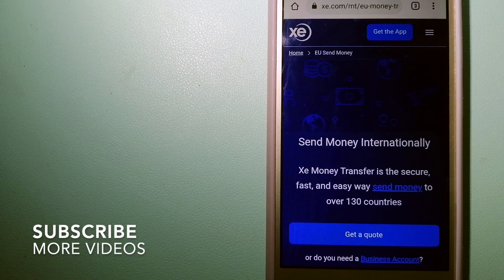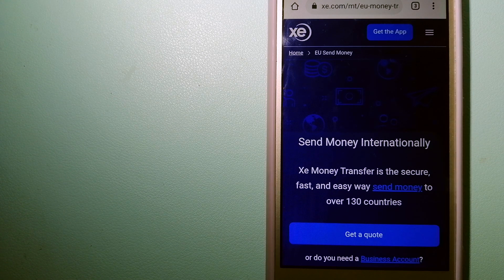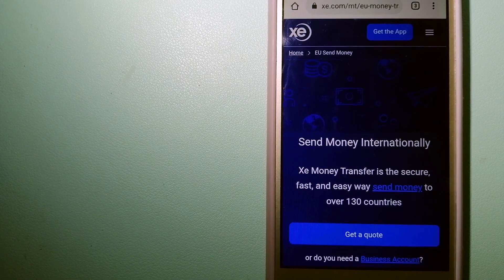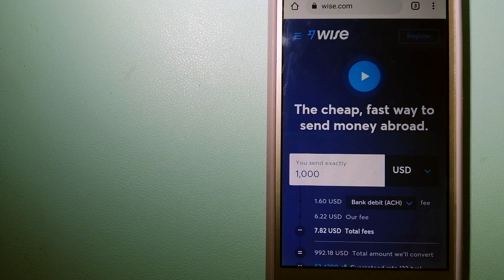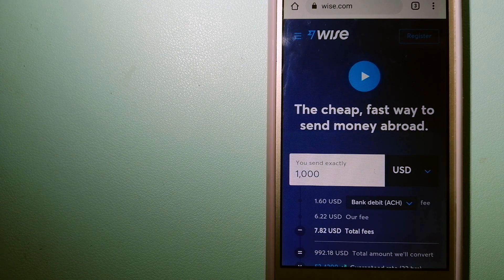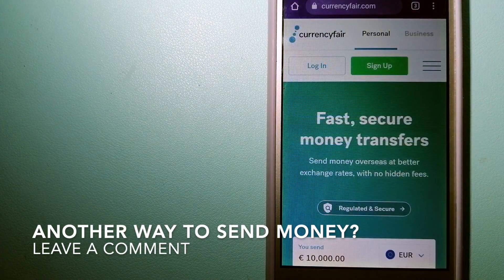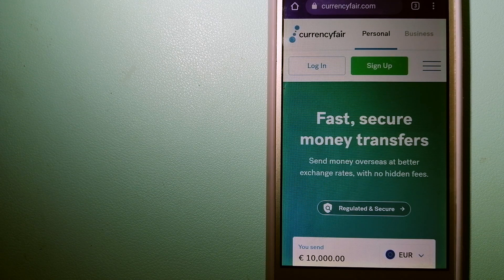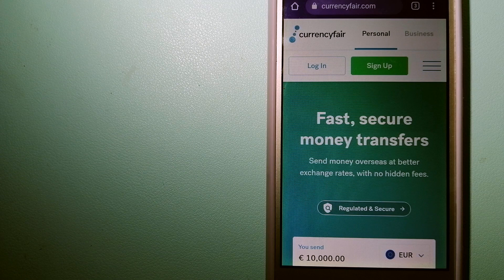🔴 How To Transfer Money Overseas From Singapore to Solomon Islands🔴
Solomon Islands (Pijin: Solomon Aelan) is a sovereign country[8][9] consisting of six major islands and over 900 smaller islands in Oceania, to the east of Papua New Guinea and northwest of Vanuatu. It has a land area of 28,400 square kilometres (11,000 sq mi), and a population of 652,858.[10] Its capital, Honiara, is located on the largest island, Guadalcanal. The country takes its name from the Solomon Islands archipelago, which is a collection of Melanesian islands that also includes the North Solomon Islands (a part of Papua New Guinea), but excludes outlying islands, such as the Santa Cruz Islands and Rennell and Bellona.